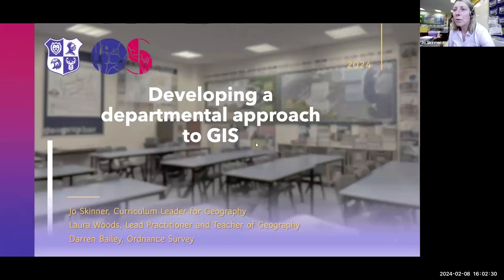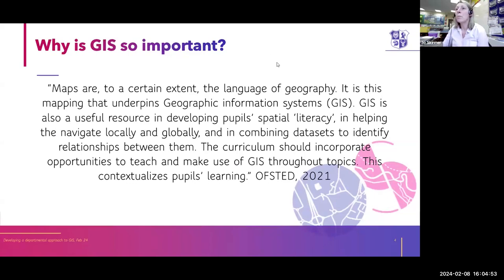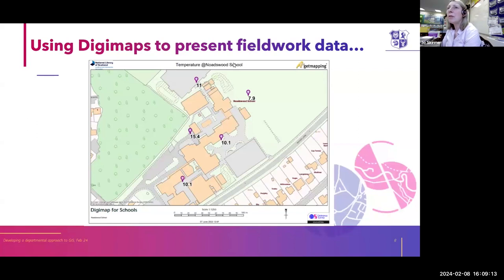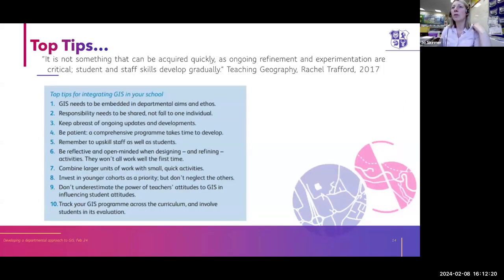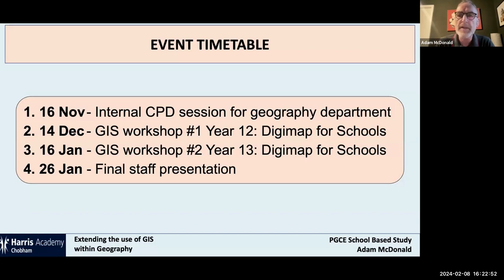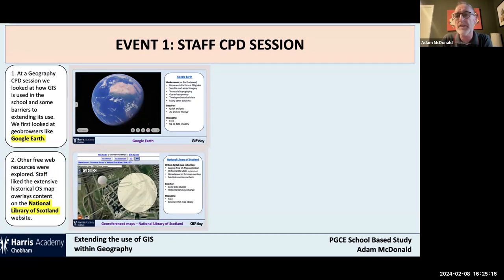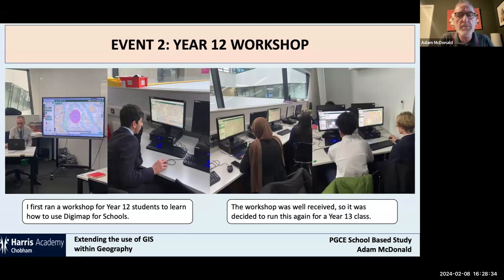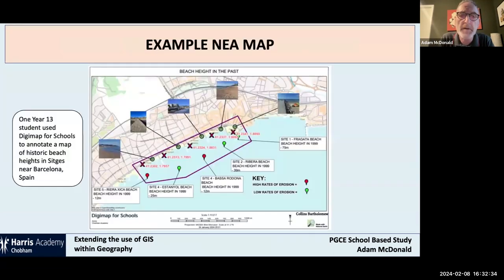TeachMeet - Developing a Departmental Approach to GIS & Extending the use of GIS within Geography.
Join us for an insightful TeachMeet webinar featuring Jo Skinner and Adam McDonald as they delve into the world of Geographic Information Systems (GIS) within education.
In this session, Jo Skinner will guide us through the process of developing a departmental approach to GIS using Digimap for Schools. Discover practical strategies and best practices for integrating GIS into various subjects, enhancing students' spatial understanding and analytical skills.
Following Jo's presentation, Adam McDonald will showcase innovative ways to extend the use of GIS within Geography education, focusing on  Digimap for Schools' tools. Explore engaging teaching methods and curriculum enhancements that empower students to explore real-world geographical data, analyze patterns, and make informed decisions.